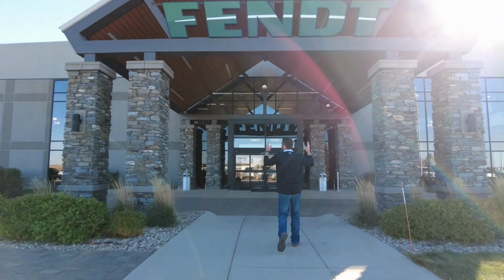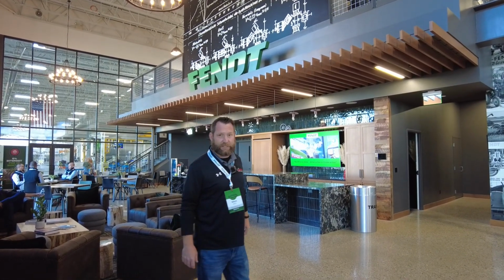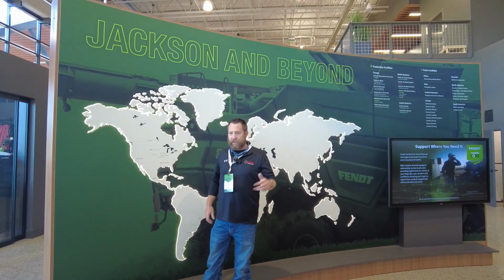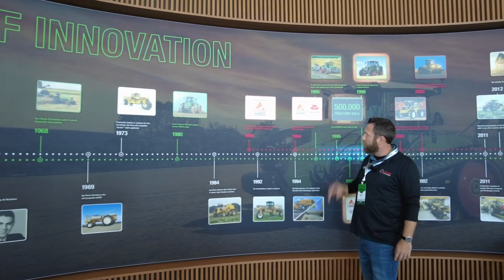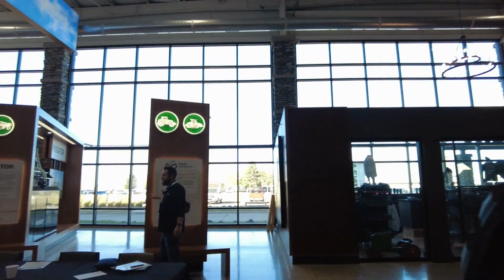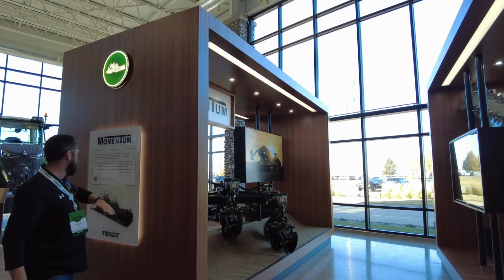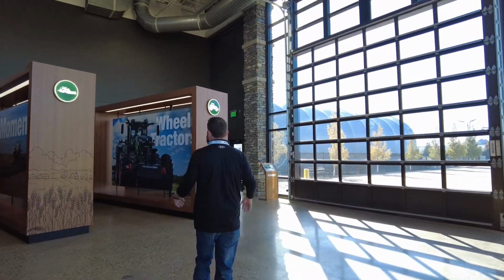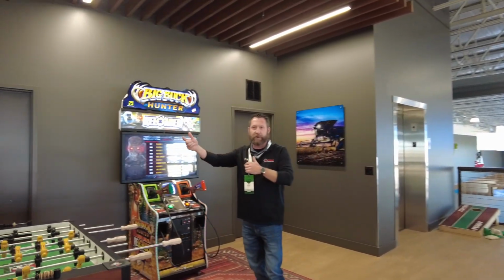Fendt Lodge Tour in Jackson, Minnesota - American Manufacturing - October 2024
Take a tour of the Fendt Lodge at the AGCO/Fendt Manufacturing facility in Jackson, Minnesota. This is the home of the RoGator and Fendt Track Tractor.  It is also home to this incredible showroom! Take a virtual tour of the facility with us!

Right off I-90, just a few miles north of the Iowa/Minnesota line, it is within driving distance of any of True Ag & Turf locations.  We would be happy to take farmers to Jackson for a tour!

True Ag & Turf was created in July 2023 when Manzer Equipment, Merz Farm Equipment & West Point Implement of Columbus came together to form True Ag & Turf.  With 3 locations in Columbus, Falls City & Osmond currently we plan to grow into more communities within Eastern Nebraska.

TRUE AG & TURF
Columbus, NE - - - Falls City, NE - - - Osmond, NE
Fendt Track Tractors
Fendt Wheeled Tractors
Fendt Ideal Combines
Fendt Momentum Planters
Massey Ferguson Tractors - CUE to HHP
Massey Ferguson Planters
Massey Ferguson Hesston Hay Equipment
Gleaner Combines
Precision Planting
Sunflower Tillage